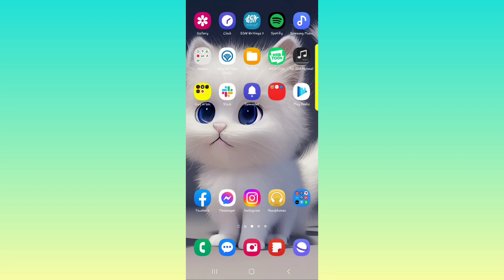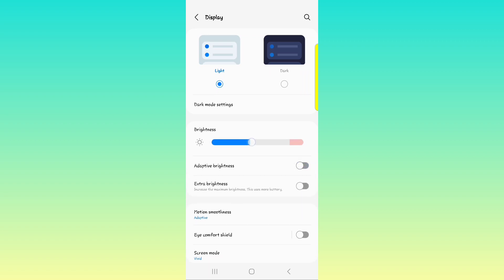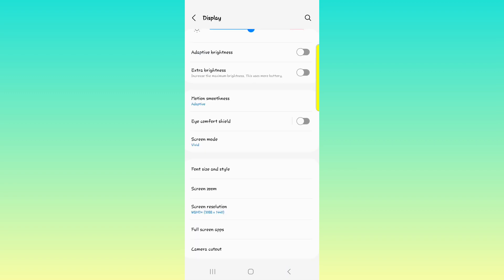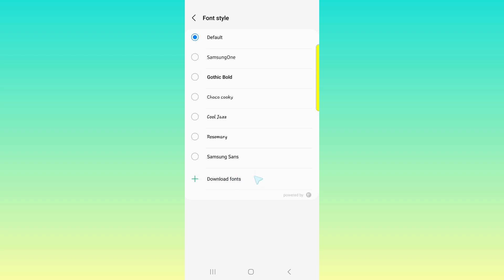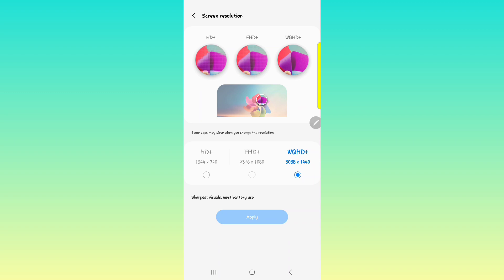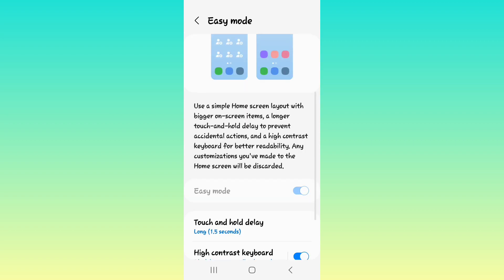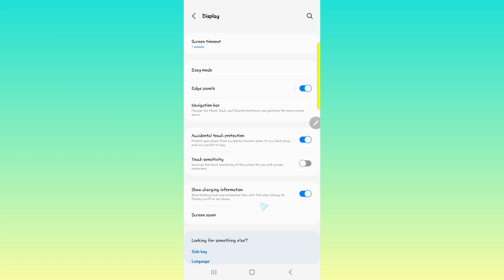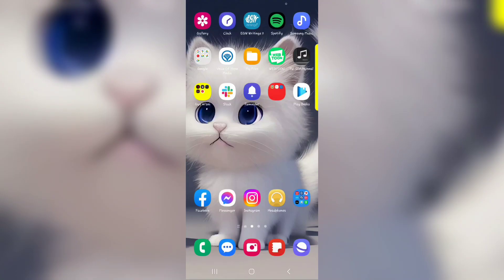Galaxy S23 Ultra Display Settings Explained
A breakdown of the S23 Ultra display settings, tips, and tricks to help you set up your phone.